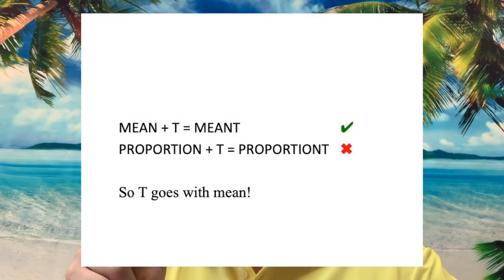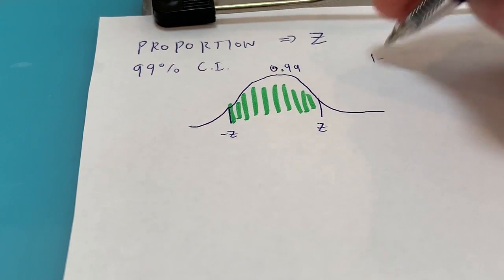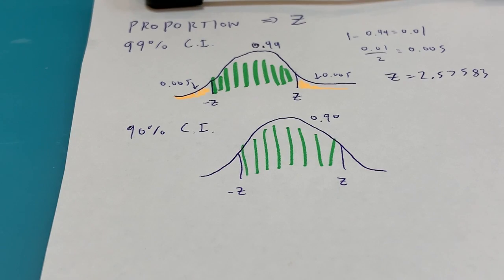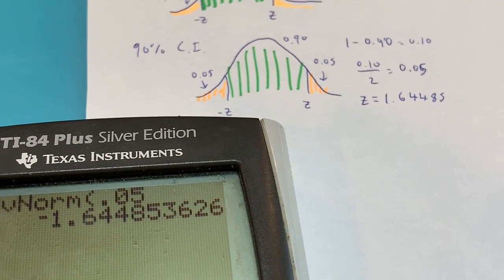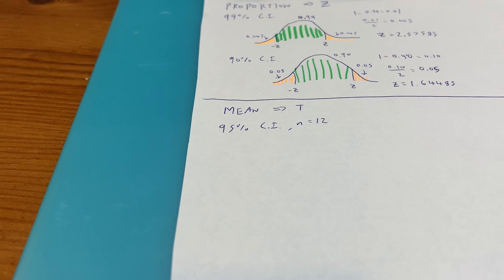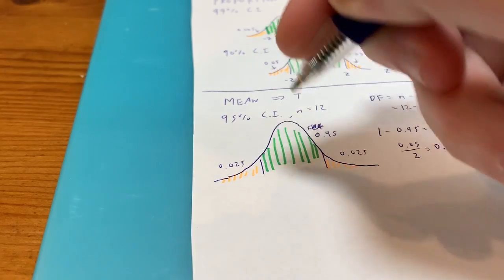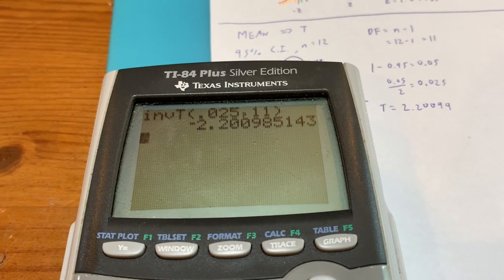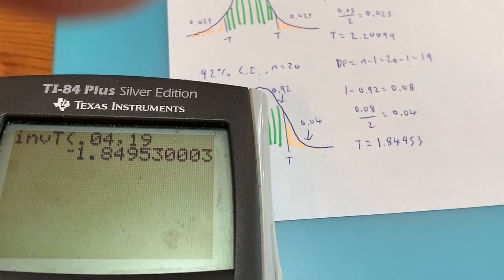Statistics: Confidence Intervals Part 3: Z- and T-Scores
This video describes how to compute the Z-score and T-score for the confidence interval formulas.

If you want to check out my introductory statistics textbook on Amazon, the link is below. You'll find it to be very helpful if you are taking this class! It's called Chris Notes! A Set of Notes for Introductory Statistics.